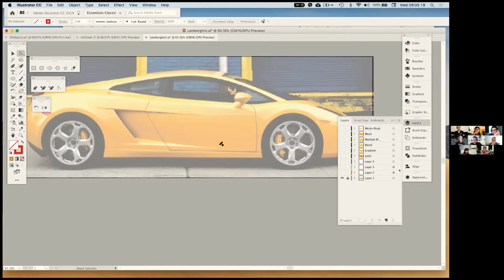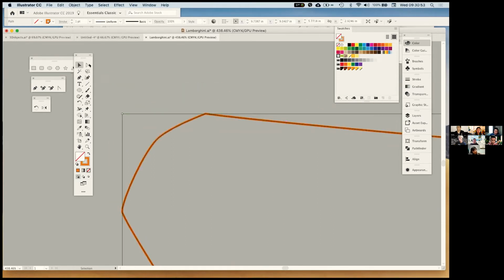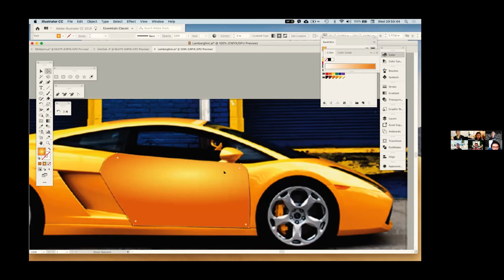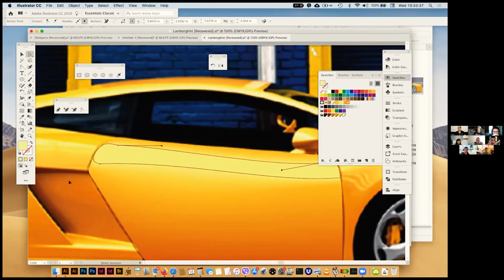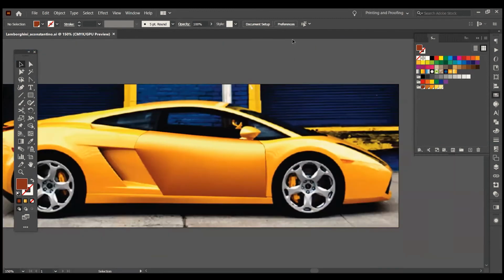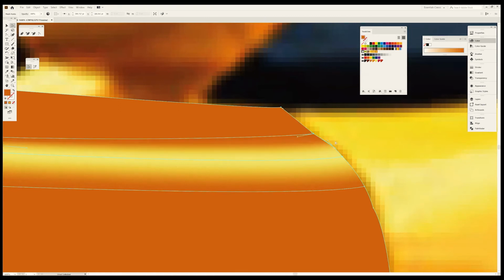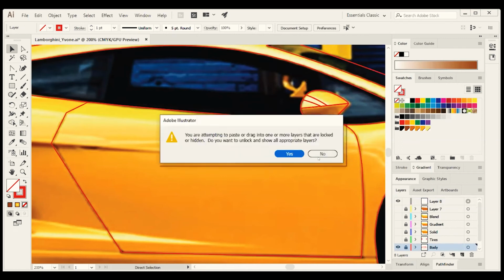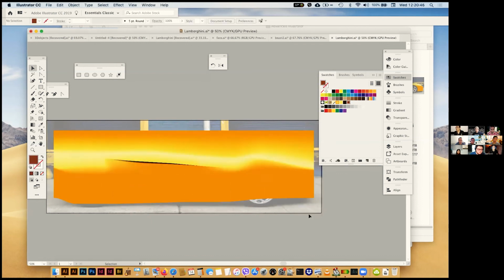Advance Illustrator 3 Oct